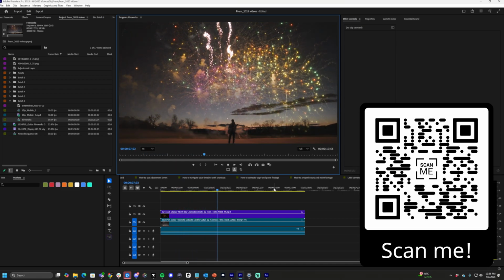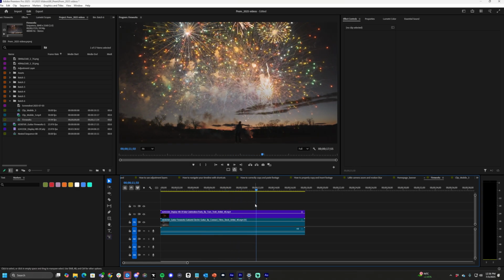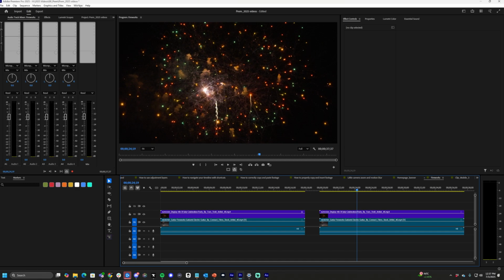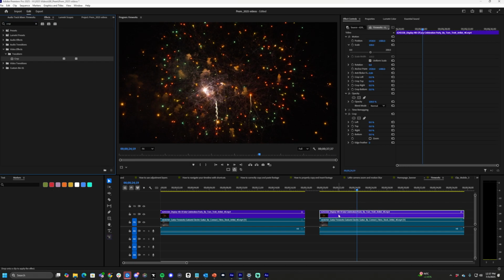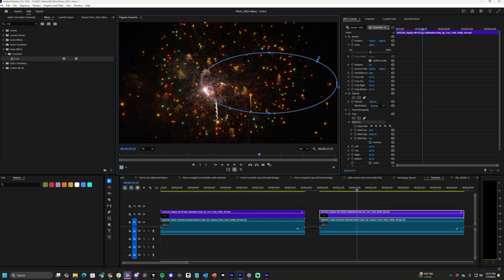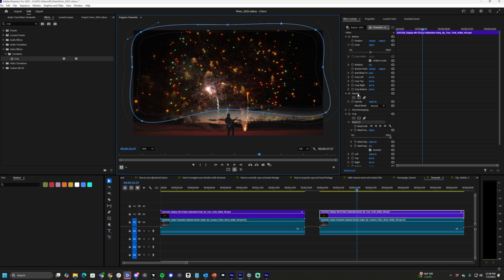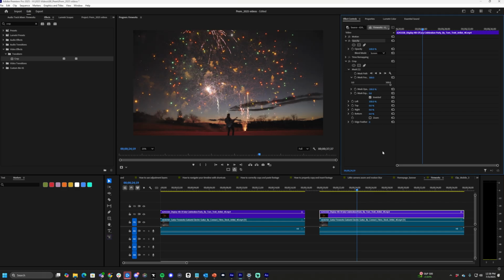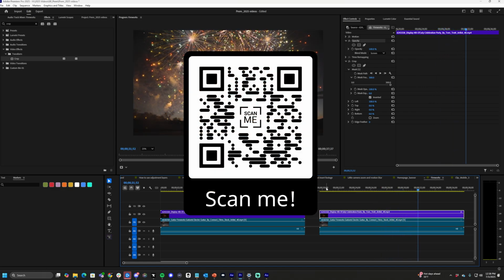How to Add Fireworks to Any Video in Premiere Pro (Quick & Easy)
Need to spice up your video with a fireworks overlay? In this beginner-friendly Premiere Pro tutorial, I’ll show you how to layer fireworks on top of any footage for a festive, dynamic look — perfect for holidays, music videos, or fast edits.

You’ll learn how to:

Use masks to isolate fireworks

Feather and blend overlays seamlessly

Use the Screen blend mode for instant pop

Perfect for quick turnarounds or simple social content — no plugins, just built-in tools.

⏱️ Timecodes
00:00 – Intro & What We're Making
00:22 – Overview of the base and overlay clips
00:38 – Apply Crop and Ellipse mask
01:01 – Invert the mask and feather the edges
01:22 – Clean up the mask shape
01:51 – Apply Screen blend mode for final look
02:09 – Final thoughts

Cameras
GH5s

Lenses

Expensive adaptor
Cheap adaptor

Tripods

Joby
You need this for the amazon Joby
Main tripod
Cheap Tripod

Sound Gear

Lighting

Ring light
Edison Bulb in the background
LED lighting